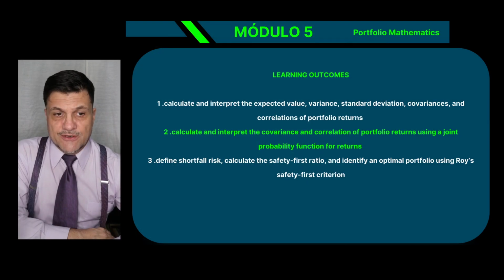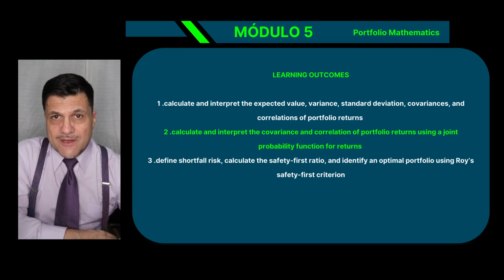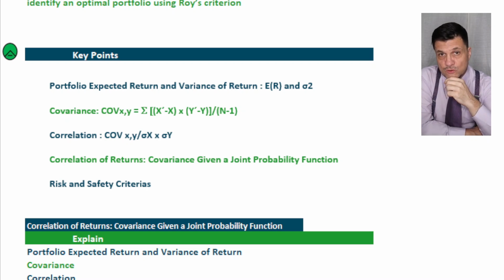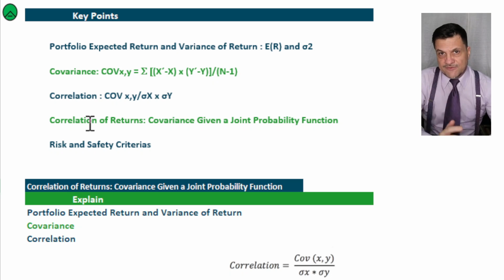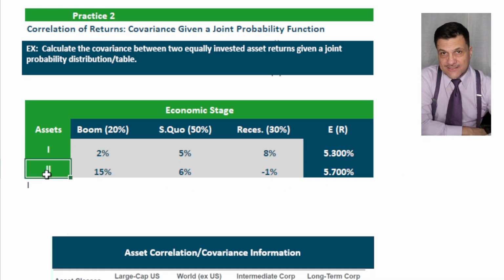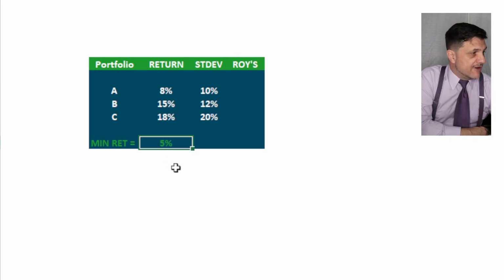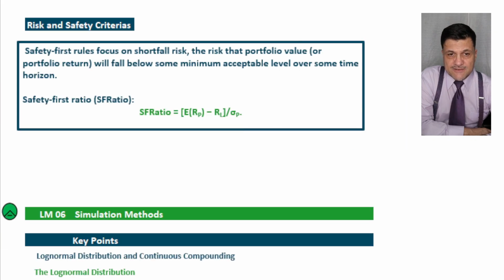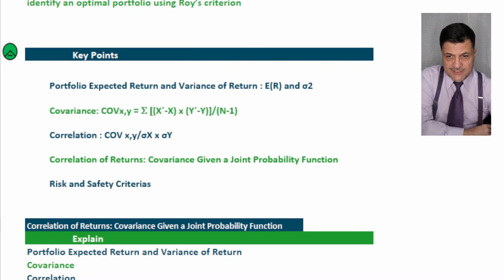port mathmatics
Port Mathematics - Financial Mathematics for Investments and Portfolio Management

Financial mathematics applied to portfolios is essential for understanding how to calculate returns, risks, diversification and investment optimization.  This knowledge is fundamental for professionals who seek CFA® certification and want to work in the financial market safely and accurately.

✅ Why master port mathematics?
Understanding these concepts allows investors and managers to make informed decisions, improve investment performance, and reduce risks.  In the CFA® exam, these topics are approached in depth and are essential for success.